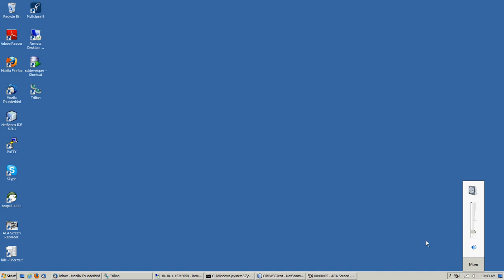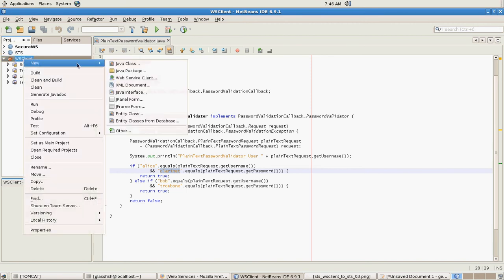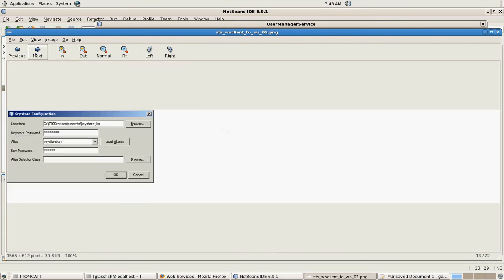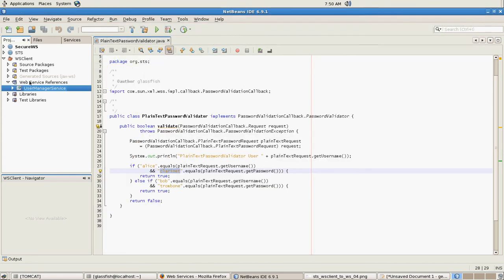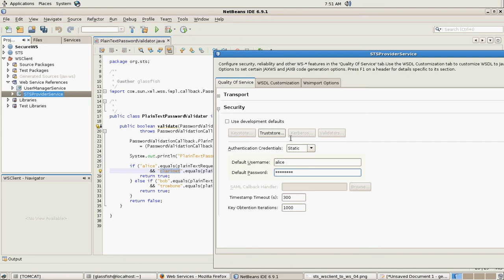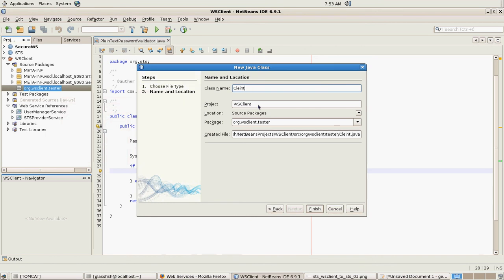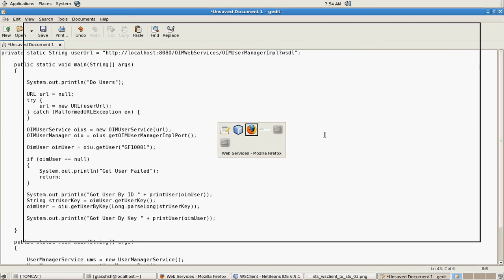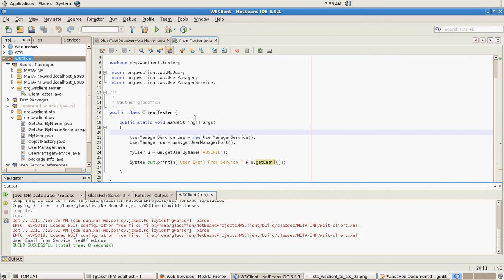Metro Secure Token Server 4